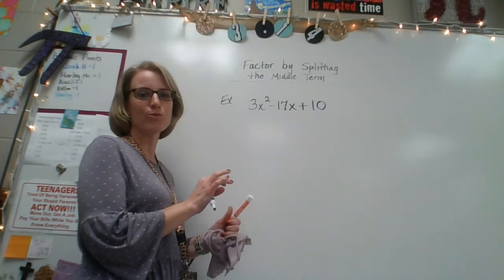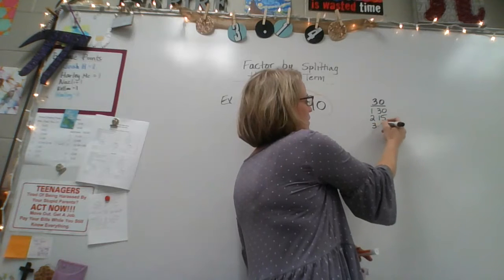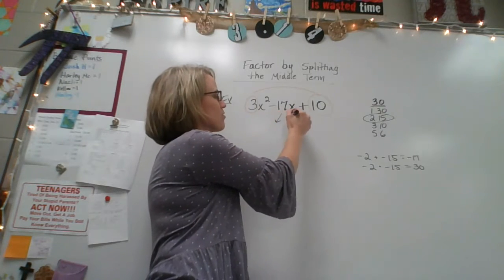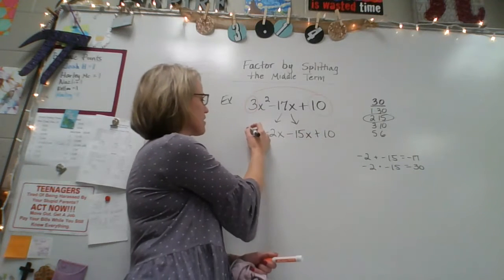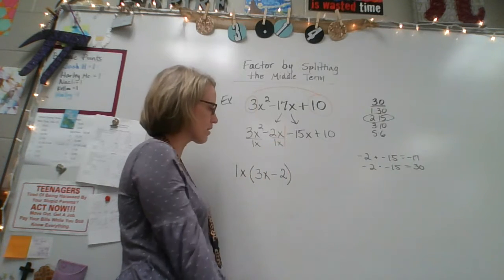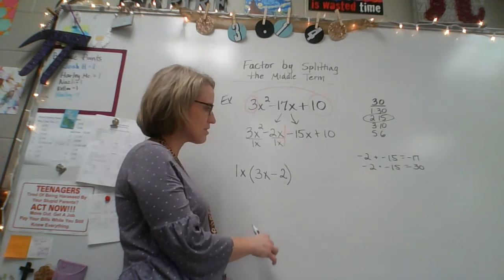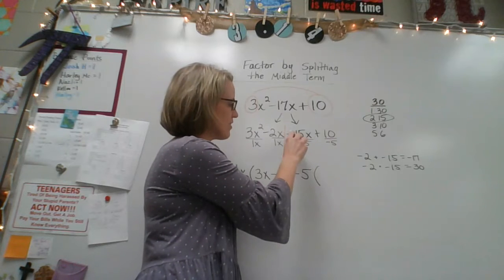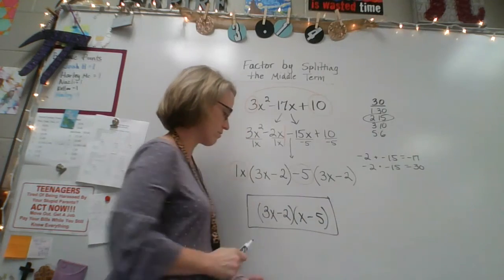Factor by Splitting the Middle Term Example 2